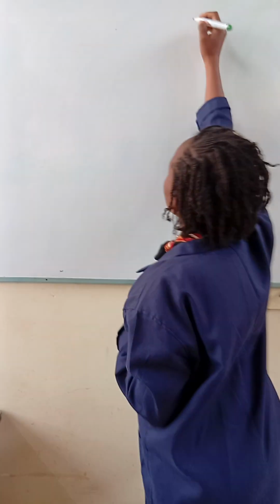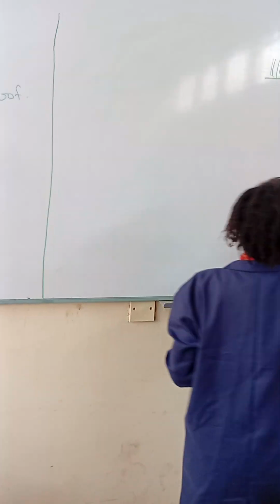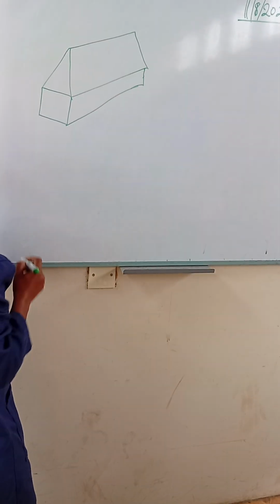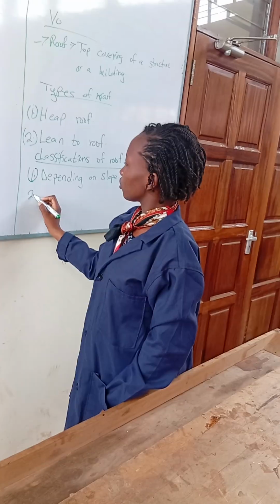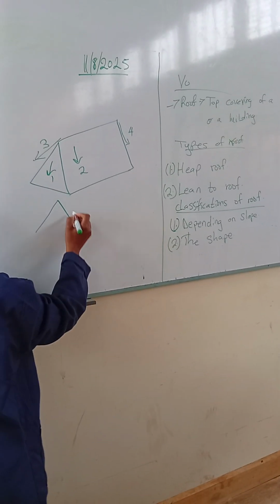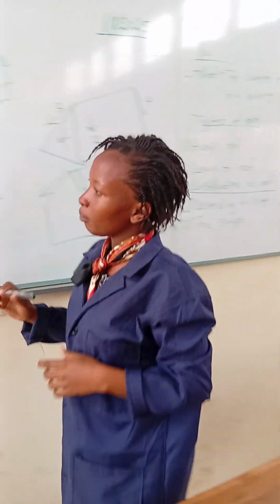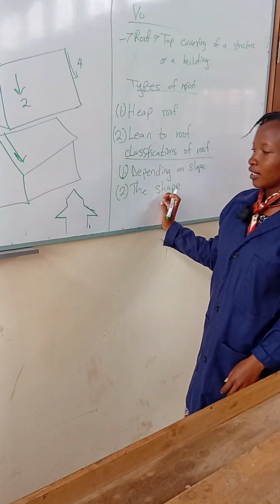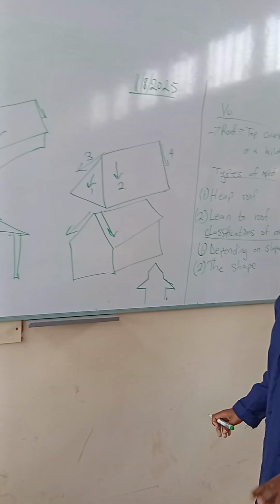How to use a whiteboard.